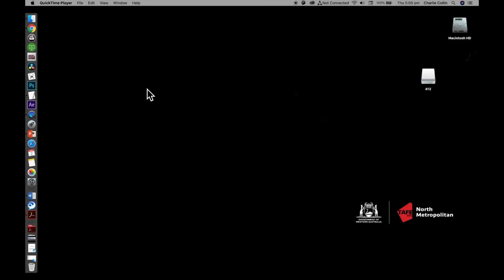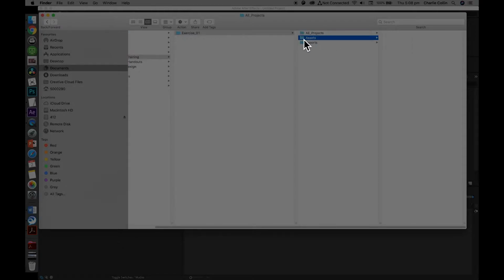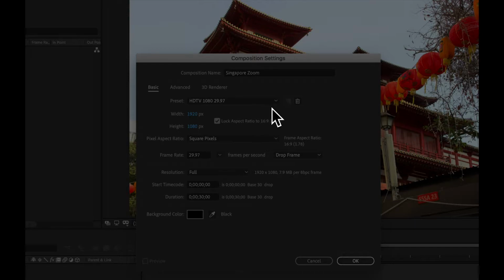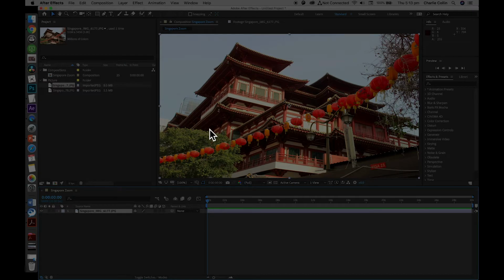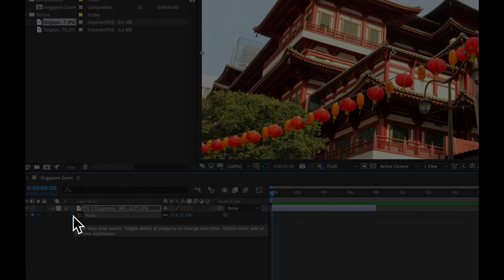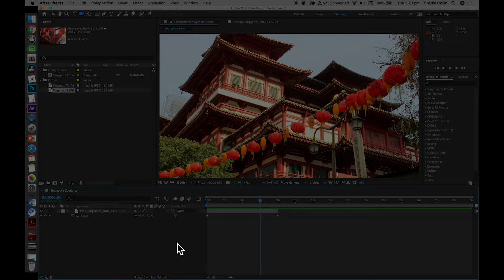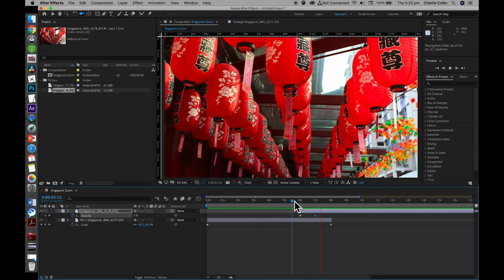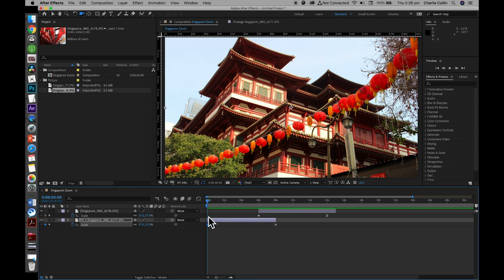Adobe After Effects - Exercise-01-01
Adobe After Effects training video